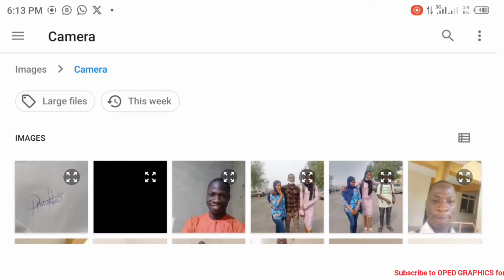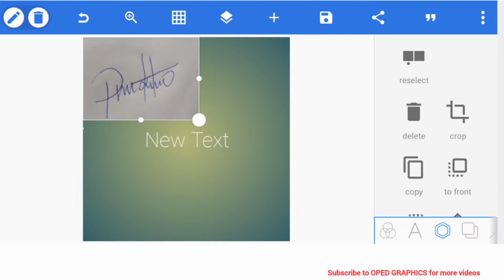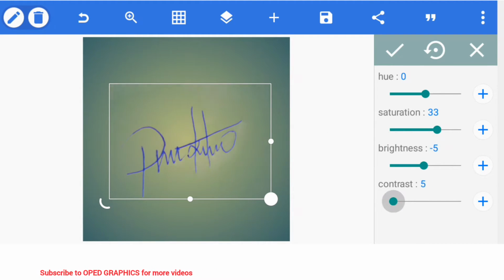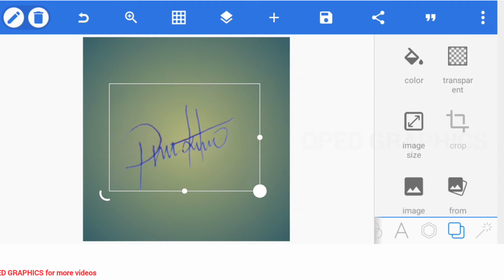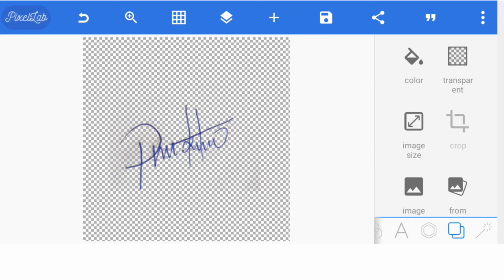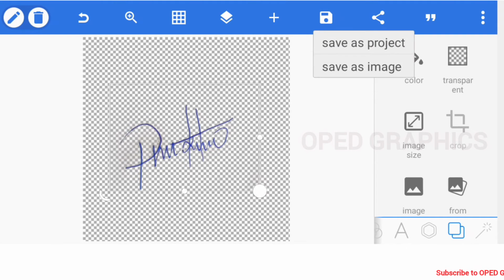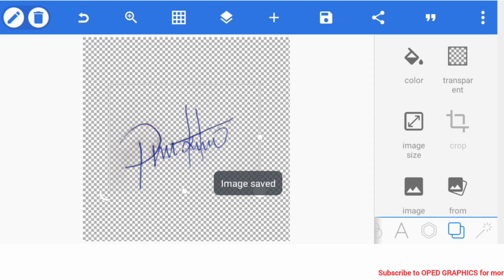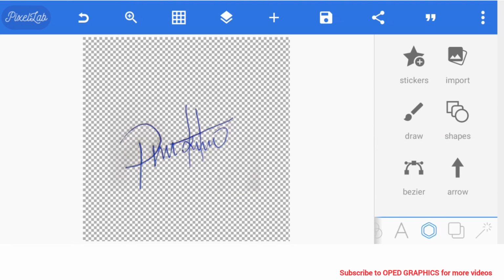How to add signature to a design - Pixellab tutorial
In this tutorial, I'll show you how to use Pixellab to add a signature to your design. Pixellab is a versatile design tool that makes it easy to add text, images, and other elements to your designs. With a few simple steps, you can add a professional-looking signature to your work. So let's get started! I'll walk you through the process, step by step. By the end of this video, you'll be a pro at using Pixellab to add signatures to your designs.
In this tutorial, I'll show you how to use the Pixellab app to add a signature to a design. Pixellab is a powerful design tool that allows you to add text, images, and other elements to your designs. I'll walk you through the entire process, from creating your signature to adding it to your design. I'll also share some tips and tricks for making your signature look professional and polished. So whether you're a graphic designer, a social media manager, or just someone who wants to add a signature to a digital design or document, this video is for you.

OPED GRAPHICS IS DEVOTED TO:
1. Help you make better designs with your mobile phone.
2. Teaching you how to make money with this skill.
3. And some other side hustles that you can do to earn money 💰